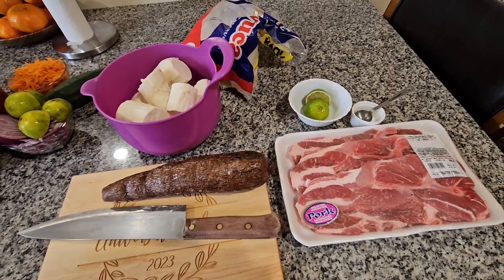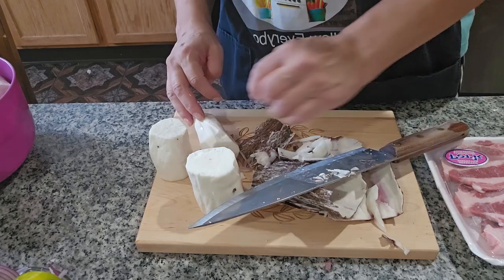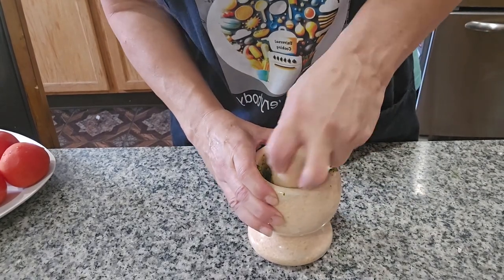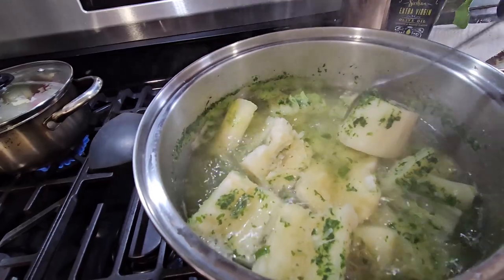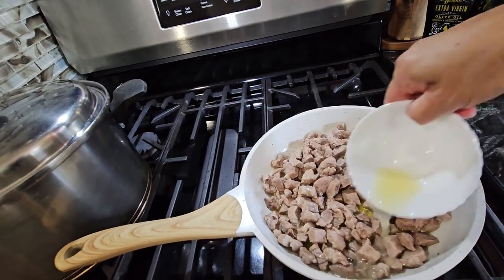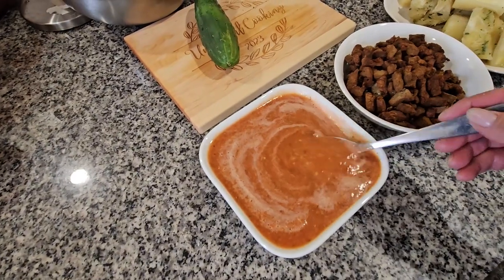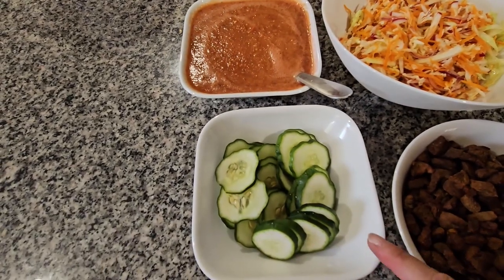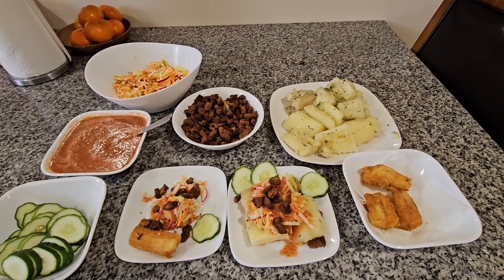Yuca with Pork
- 4 yucas(cassava) or frozen yuca
- bunch of coriander (replace with cilantro if you don't find coriander)
- 3 garlic cloves
- 1tsp salt (to taste)
- water to cook yuca

Fry pork

- 2lb pork shoulder
- 1 lime juice
- 1tsp salt

Salsa
- 4 small tomatoes
- 2 garlic cloves
- 1 jalapeno
- 2 serrano chiles
- 1/4 white onion
- 1tsp oregano
- 1tsp salt
- 1 cup of water
- cut everything into pieces

Salad to serve the plate
- 2 cups of shredded cabbage
- 2 shredded carrots
- 2 radishes
- 1/2 red onion
- 3 lime juice
- 1tsp salt
- cucumbers

Yuca con Carne de Puerco
- 4 yucas frescas (pueden ser frizadas al gusto)
- manojo de culantro(remplasar con cilantro si no encuentras culantro)
- 3 dientes de ajo
- 1cdta de sal(al gusto)
- sufisiente agua para cosinar la yuca

freir la carne
- 2lb de lomo de espinaso de pueco(tu freferencia)
- el jugo de 1 limon
- 1cdta de sal(al gusto)

Salsa
- 4 tomates chicos
- 2 diented de ajo
- 1 jalapeno
- 2 chiles serranos
- 1/2 cebolla blanca
- 1cdta de oregano
- 1cdta de sal(al gusto)
- 1 taza de agua
- cortar todo en pedasos

Ensalada para servir el plato
- 1 repollo
- 2 zanaorias
- 2 rabanos
- 1/2 cebolla morada
- 3 jugo de limon (al gusto)
- 1cdta de sal (al gusto)
- 1 a 2 pepinos